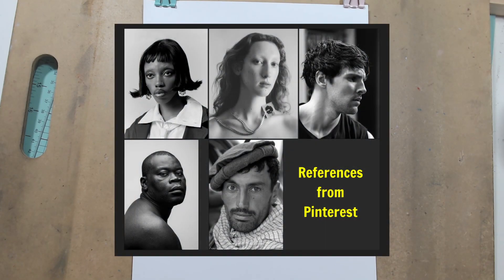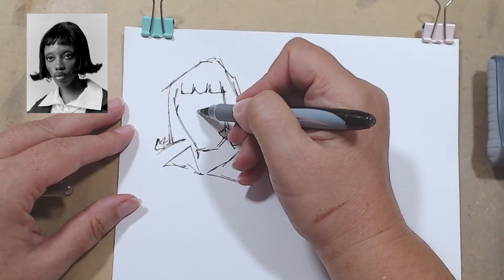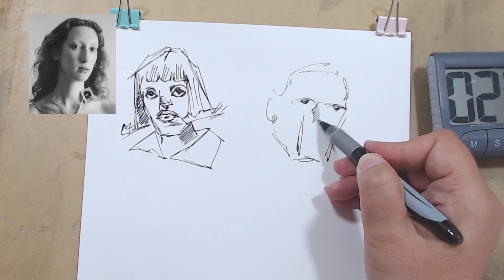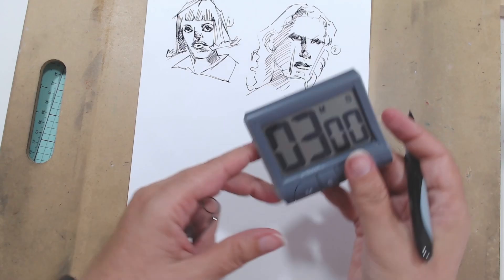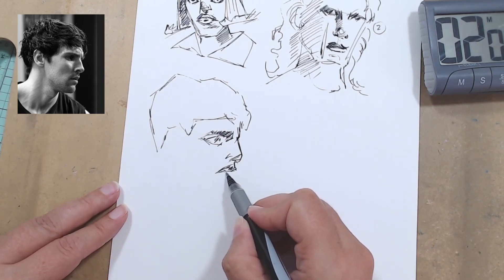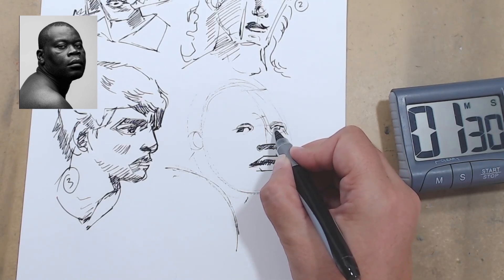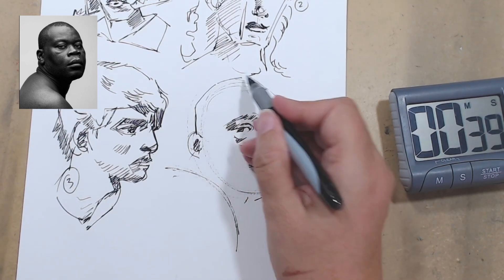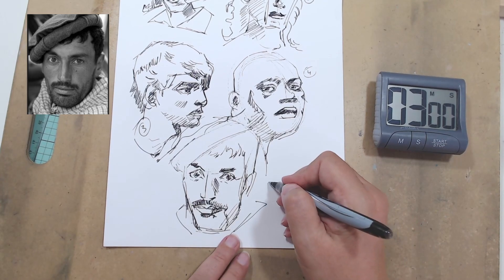Let’s Sketch for 15 Minutes & 5 minutes of talking | drawing heads | First video of 2024😊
Today I'm sketching 5 heads with only 3 minutes each! It's time to warm up to sketching again in 2024 and reset our thoughts and expectations. I am very rusty after taking a break but excited to spend some time with all of you again for the new year. I have an important message at the end so stick around, grab your pencils or pens and let's get sketching!

Draw along with me for 15 minutes of real time sketching.  This is how we build the process of a morning sketch routine and actually enjoy the time! We are going to build a healthy relationship with our drawings and how we fill our time.

Feel free to use these videos as a Pomodoro timer for your own sketch and drawing sessions.

It's time to relax, unwind and make some marks on paper. Let's explore how to make drawing easy and relaxing and discover some things about ourselves along the way.

💖 Bec.